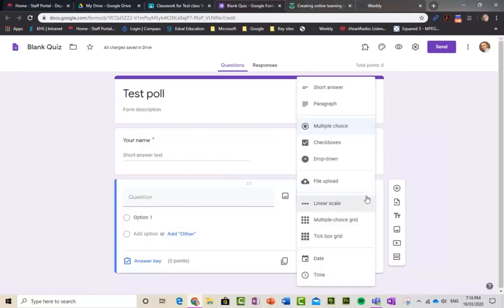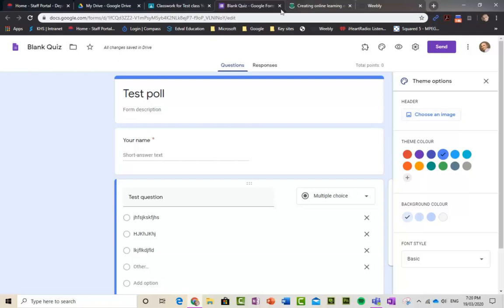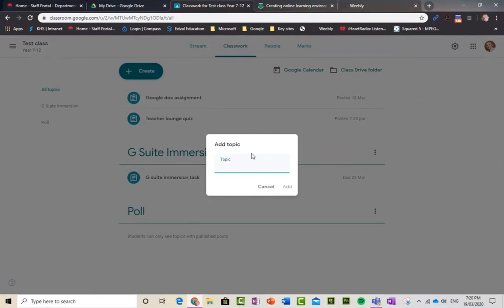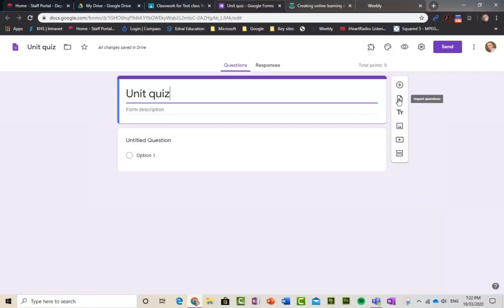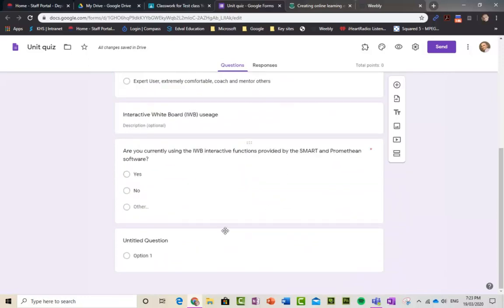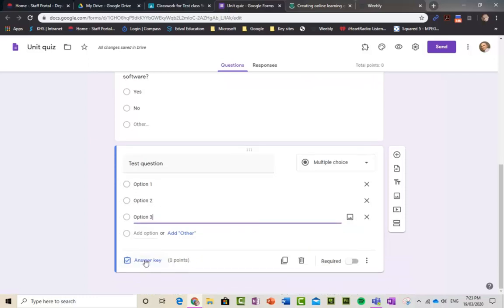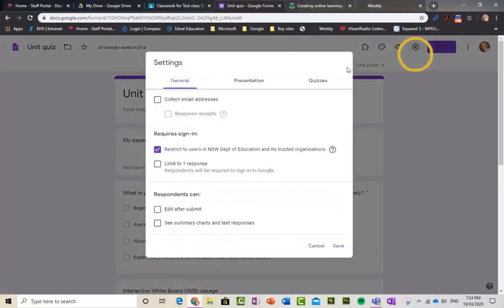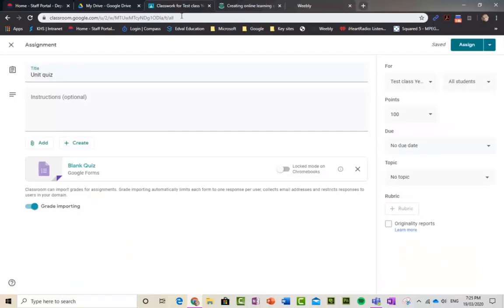Create polls and quizzes with Google forms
Polls and quizzes are an easy way to quickly gauge student understanding of concepts and re teach or differentiate for individual students. In this video you will learn how to create a poll or quiz with Google forms and attach this as classwork or an assignment.